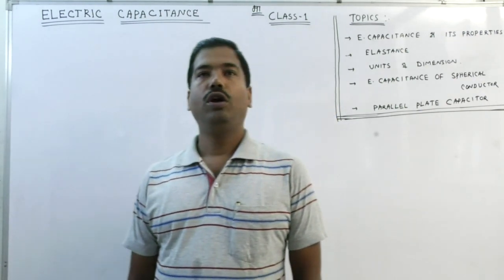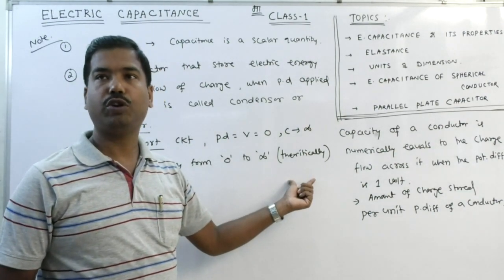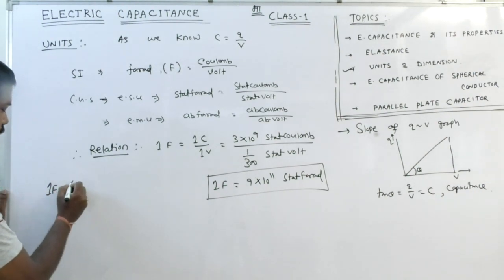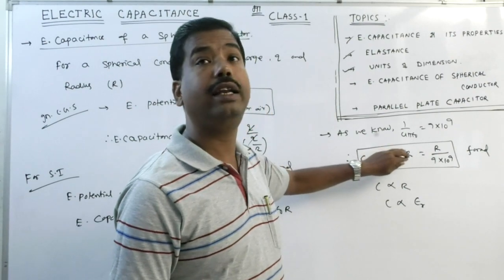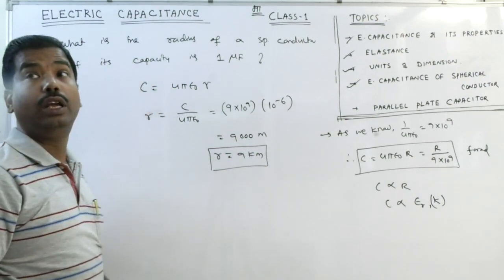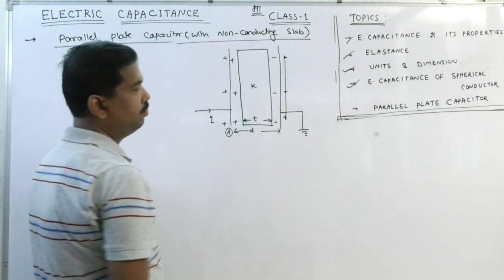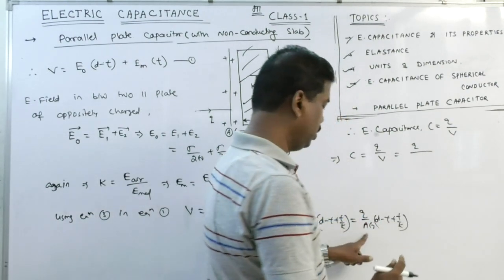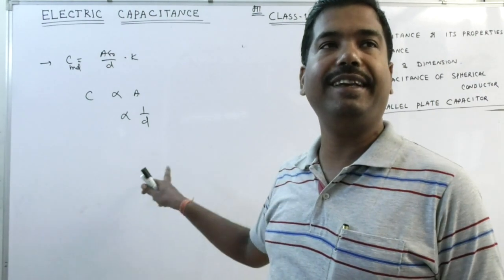Physics-Electric Capacitance (1) by Sabat sir, Brahmapur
This video explains about electric capacitance, it's unit & dimensions,capacity of spherical capacitor and parallel plate capacitor with non-conducting / conducting slab.